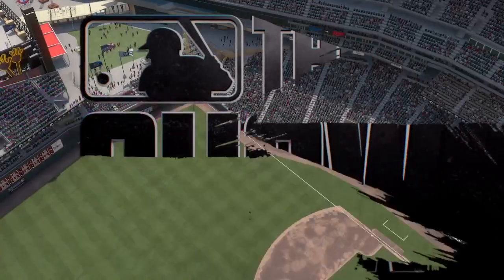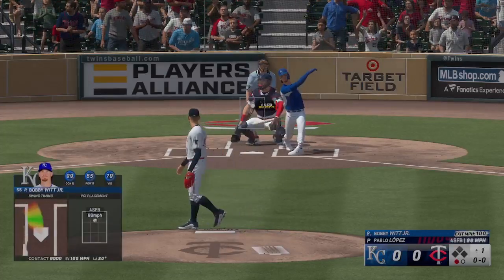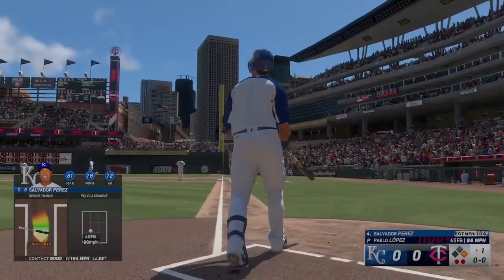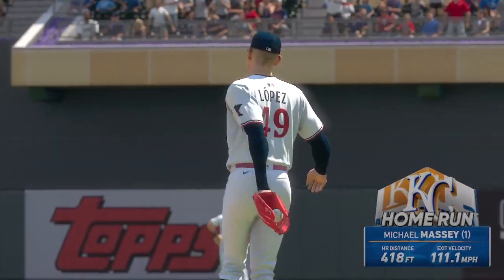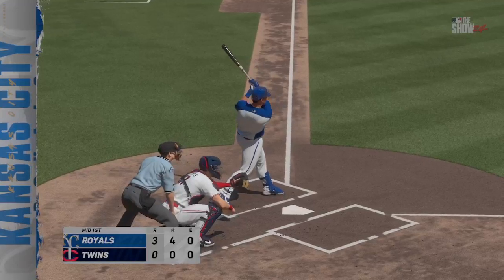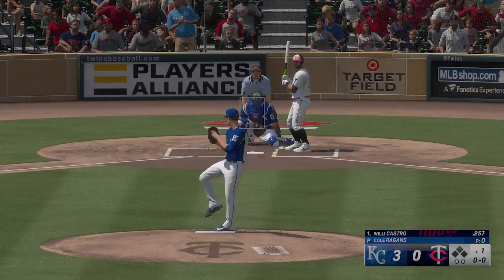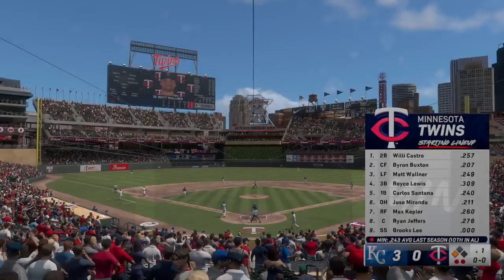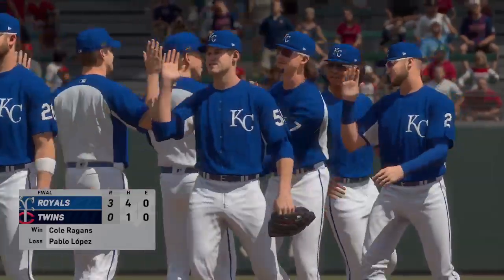Kansas City ROYALS vs Minnesota TWINS (MLB 24)⚾ Match day ⚾ MLB The Show 24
MLB The Show 24 Gameplay today prediction MLB 24